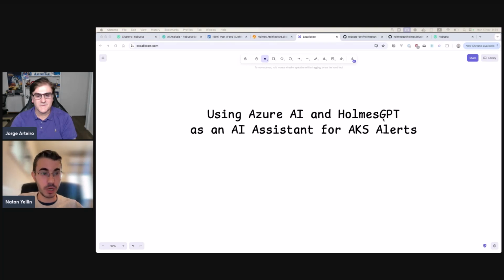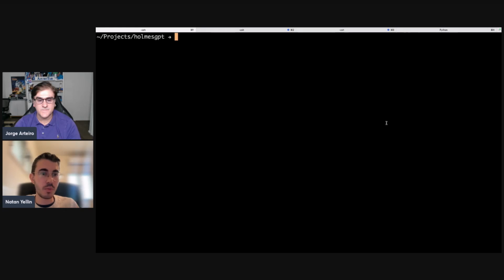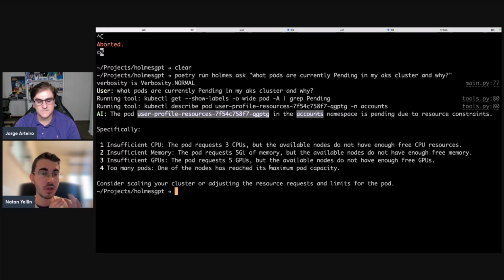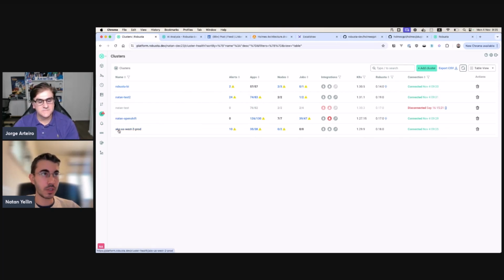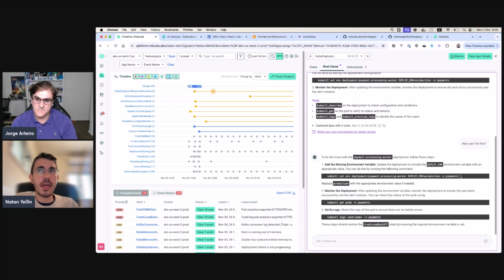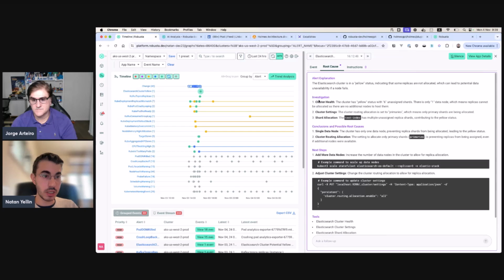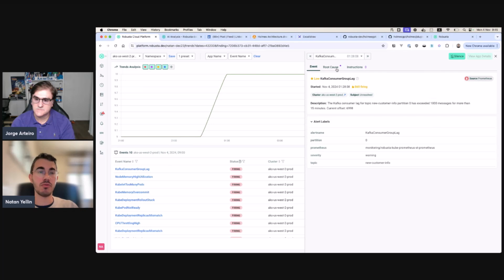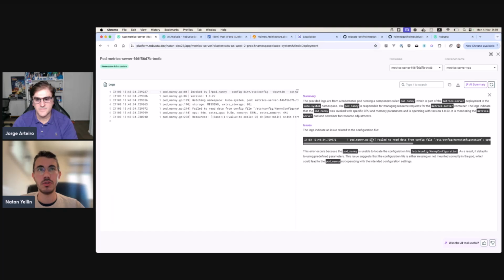Using Azure AI and HolmesGPT as an AI Assistant for AKS Alerts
Learn how HolmesGPT leverages Azure AI to become an AI Assistant to AKS - Azure Kubernetes Services Alerts